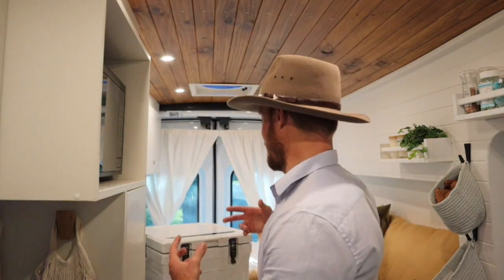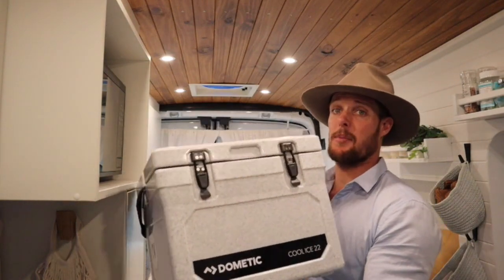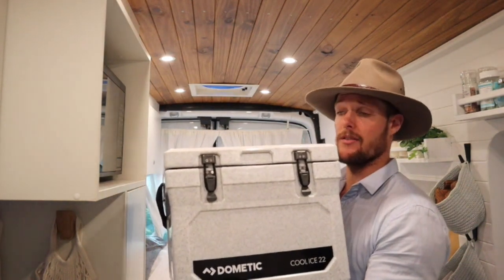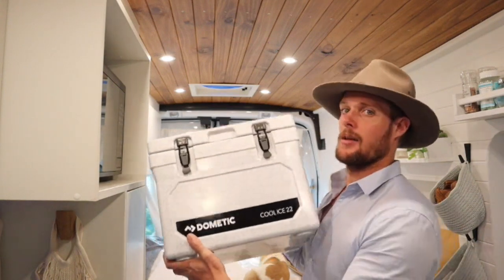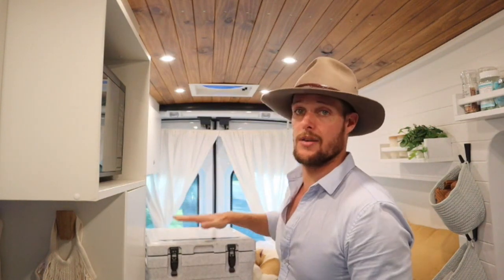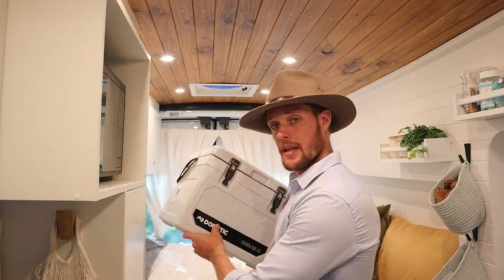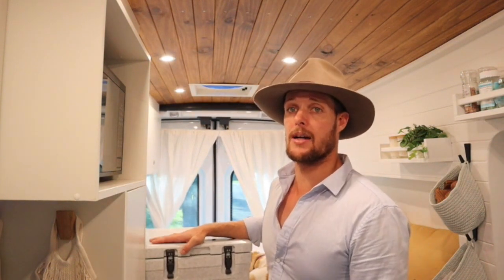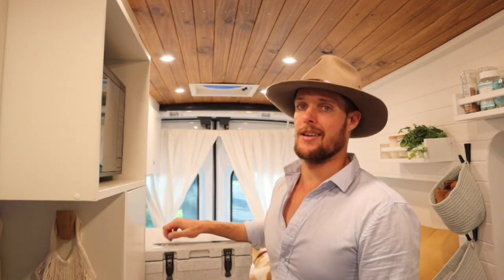Customer Review on Caravan RV Camping & their Vitrifrigo Fridge: C130I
For more information on the C130L 12/24V Vitrifrigo Fridge,

Ryan from Bawley Point, NSW does another epic review of the Vitrifrigo C130L 12/24V Fridge/Freezer 133Lt in his latest van fit out. Purchased at caravanrvcamping.com.au.

You have to take all of your creature comforts out on the road with you if you are going to create a real home away from home, and that all starts with a fridge. There’s no better way to keep your drinks cool and your food fresh when taking your adventures off-grid than with a Vitrifrigo fridge.

An icebox or portable fridge just isn’t going to cut it if you are heading off for long trips in your caravan, motorhome or even boat! You need a Vitrifrigo fridge that can deliver the ultimate comfort and style while still being super-efficient and reliable.

The C130L Vitrifrigo fridge is perfect for travellers tight on space that don’t want to have to make any sacrifices. The fridge is super compact and fits seamlessly into existing setups. Go on, check out the Vitrifrigo fridge range online today… trust us when we say it will make all the difference!